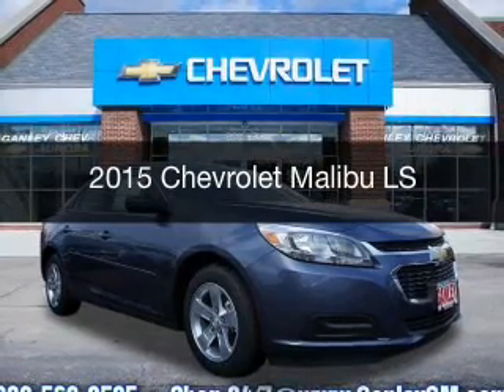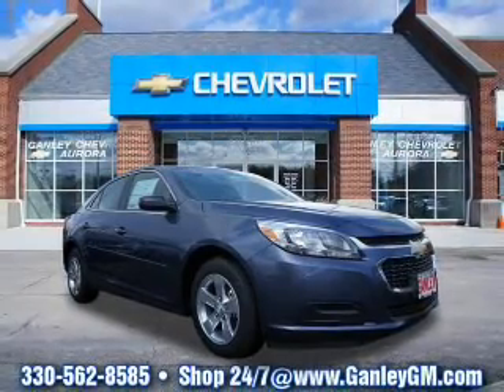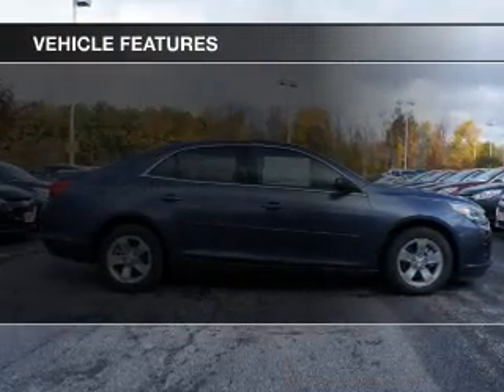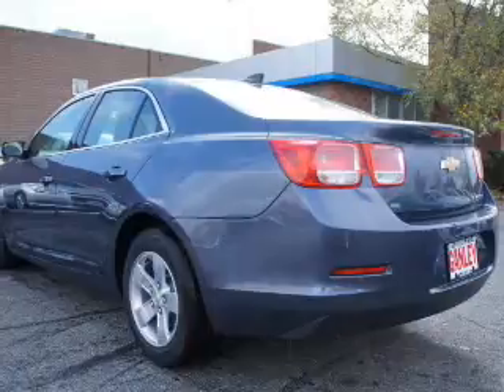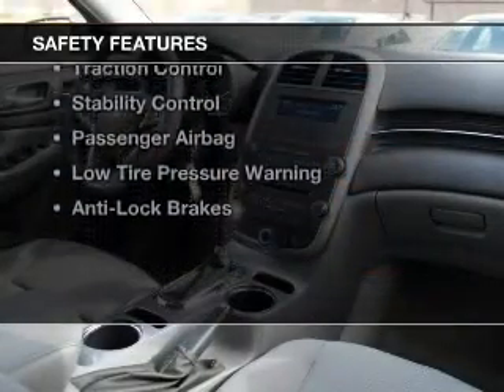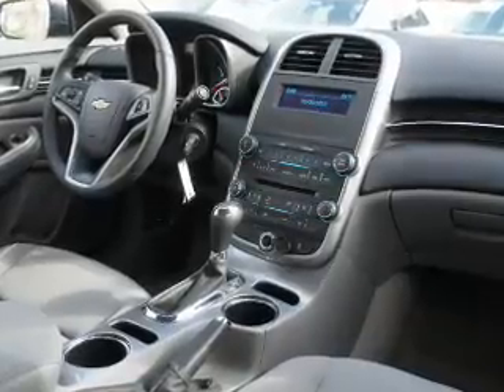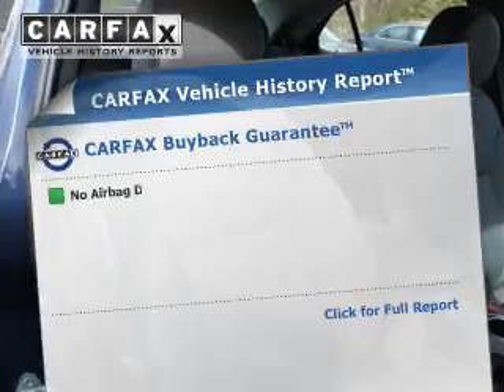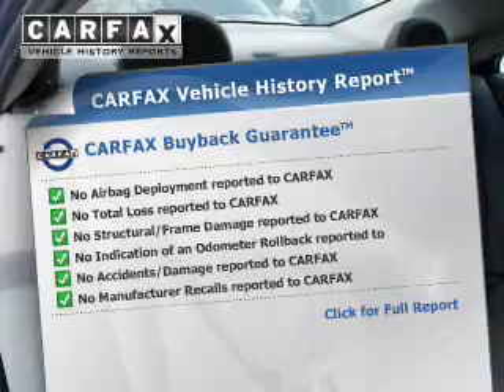2015 Chevrolet Malibu - Aurora OH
Year: 2015
Make: Chevrolet
Model: Malibu
Trim: LS
Engine: 2.5 L, 4 cylinder
Transmission:
Color: Blue
Mileage: 5
Address:
310 W. Garfield Rd.